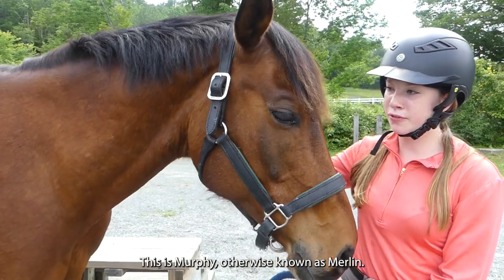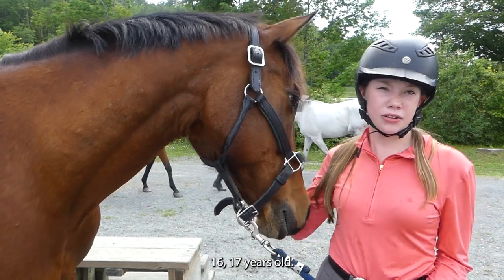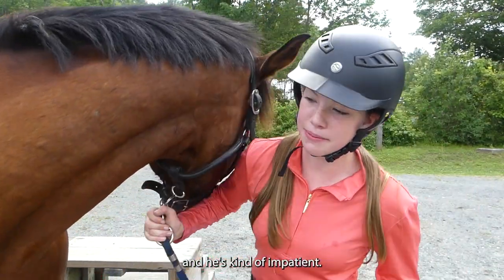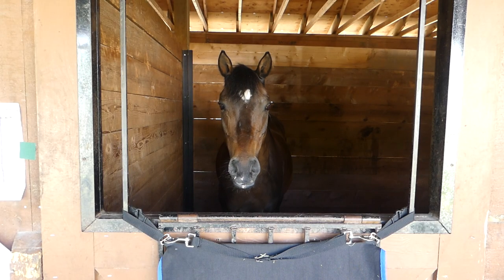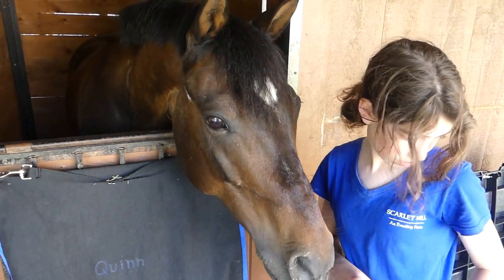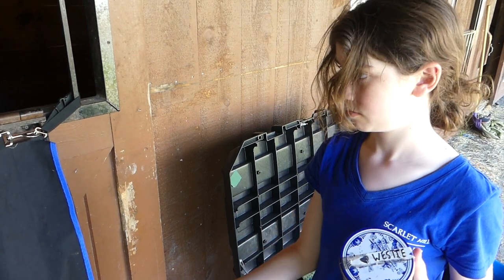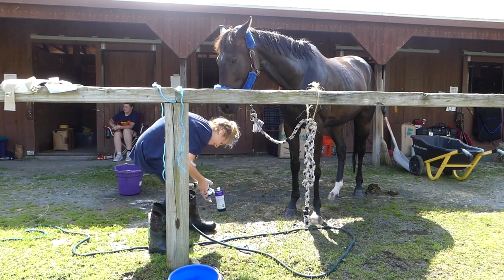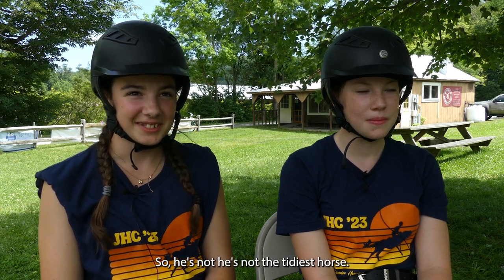Around Woodstock: Green Mountain Horse Association "Junior Horsemanship Camp"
Videographer Simeon Morrow, spends a day at Green Mountain Horse Association, finding out about the Junior Horsemanship  camp. The GMHA Junior Horsemanship Clinic is celebrating its 67th Anniversary in 2023! This is a premier Eventing clinic in the northeast for youth riders ages 9-17, but we encourage all English riding disciplines to attend. Riders bring their own horses or ponies to camp and receive two quality mounted lessons and two unmounted lessons every day. Riders will school all three phases of Eventing: dressage, cross-country, and show jumping. Our professional staff and extensive facility make this an amazing opportunity!